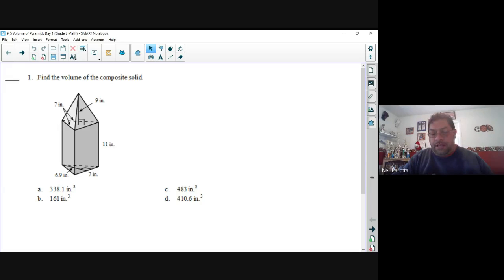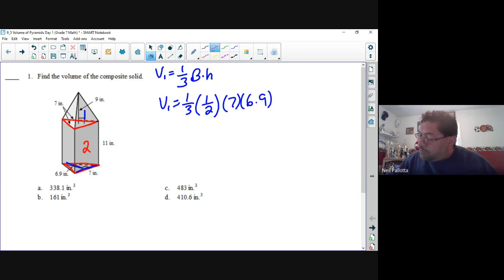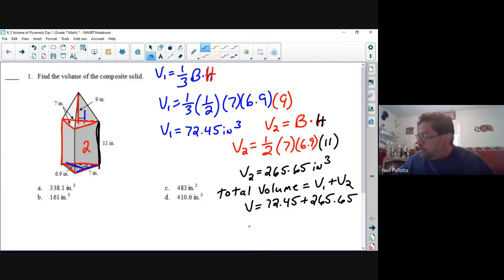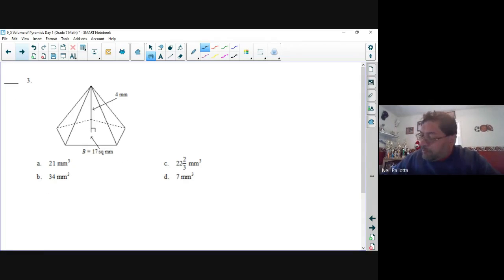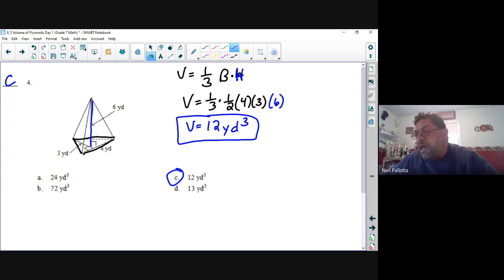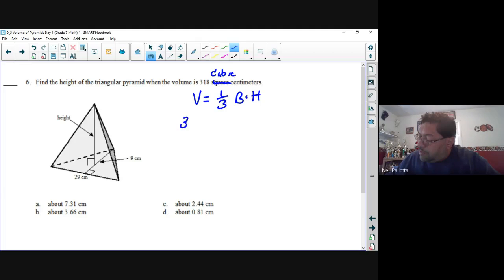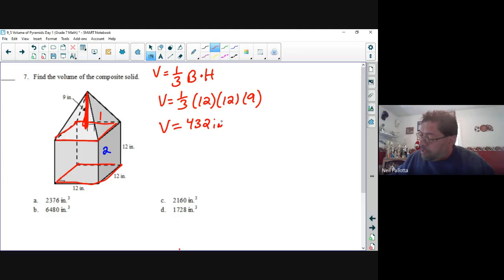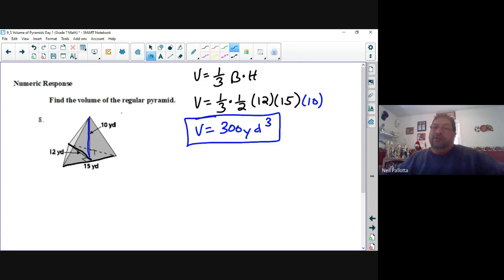9_5 Volume of Pyramids Day 1